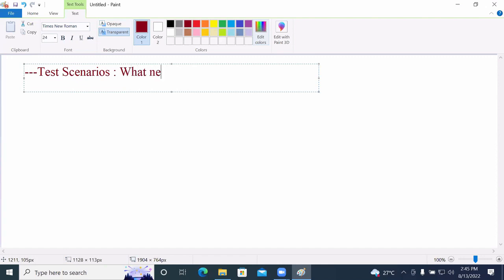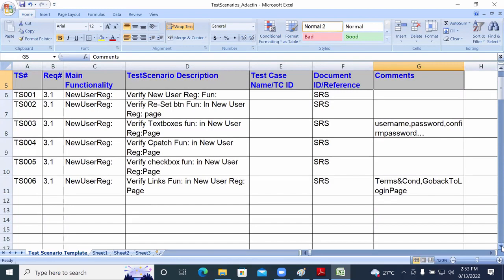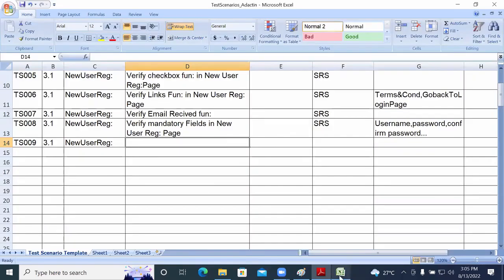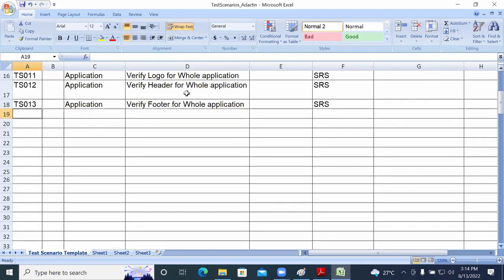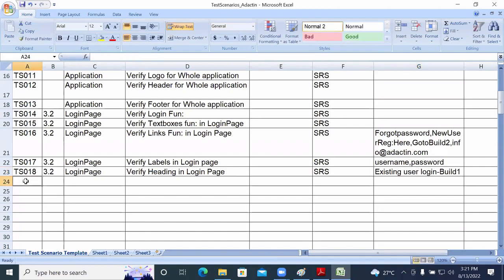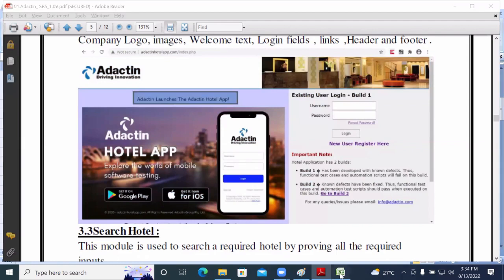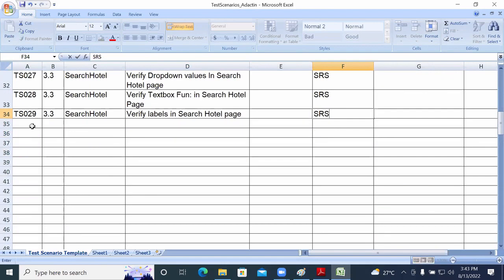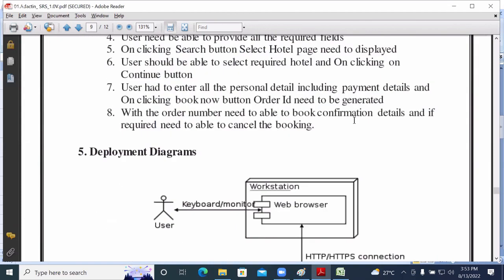class 14 Selenium Documenting Test Scenarios